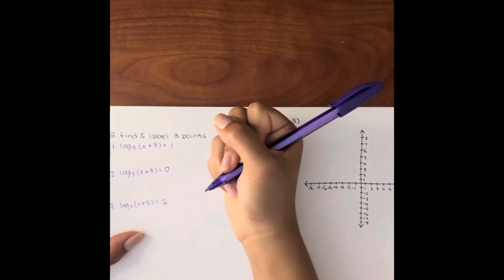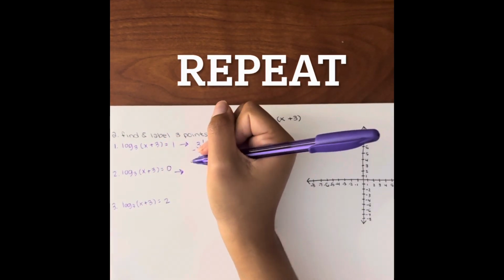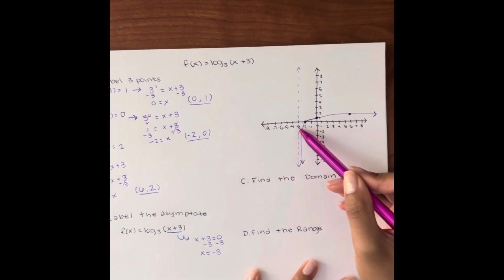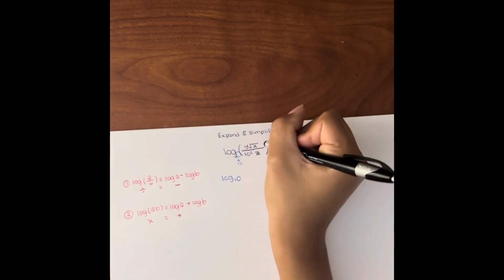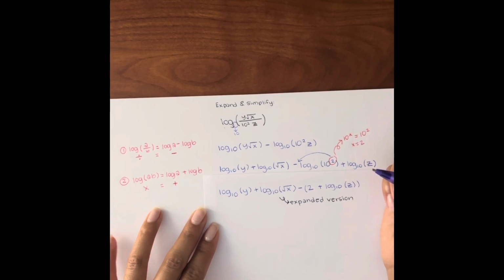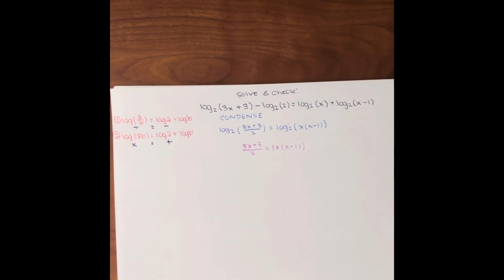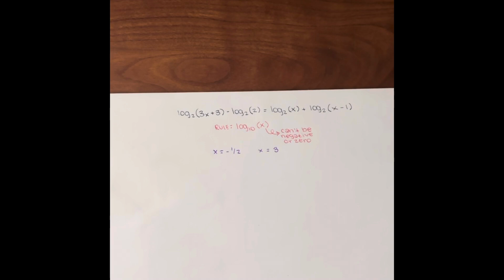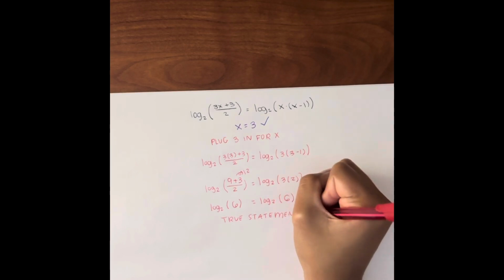Math Extra Credit: Presentation (Logarithms)-Camryn Kendrick